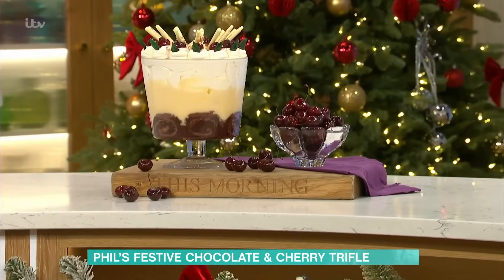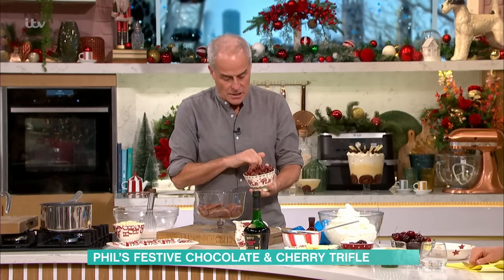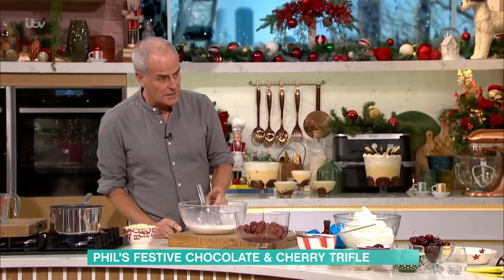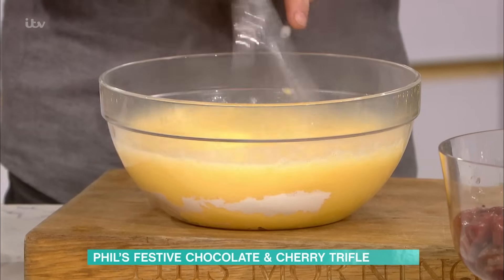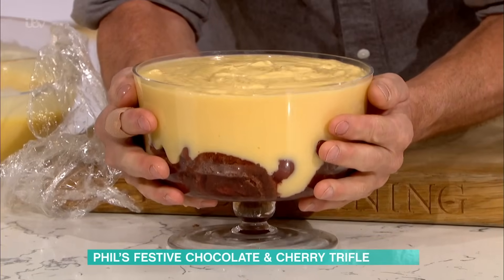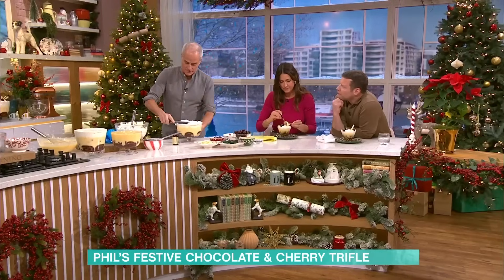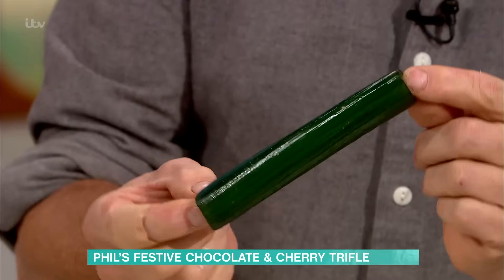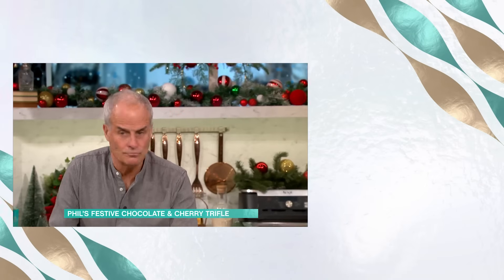Phil Vickery’s Festive Chocolate and Cherry Trifle | This Morning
Phil's back in the kitchen to serve up his ultimate showstopper - a Chocolate and Cherry Christmas trifle. Layers of soft swiss roll, creamy white chocolate custard and tart cherries make the perfect indulgent Christmas dessert.